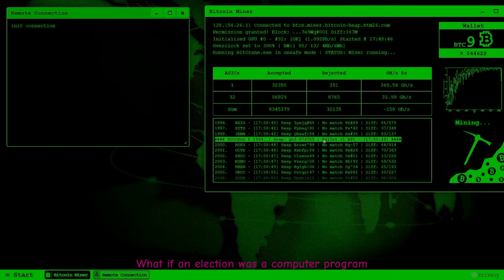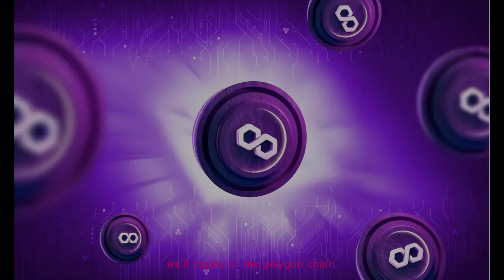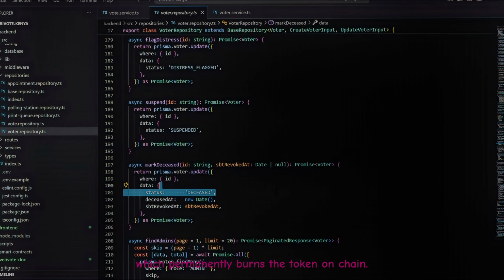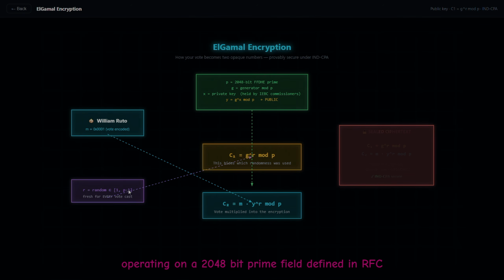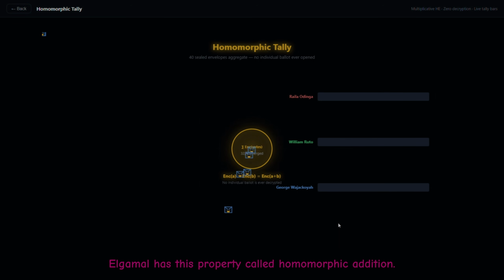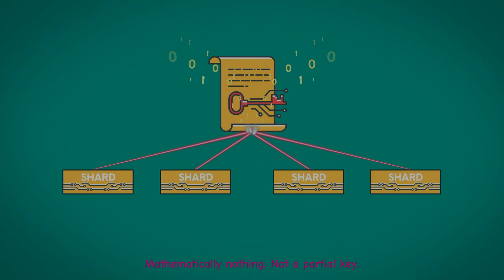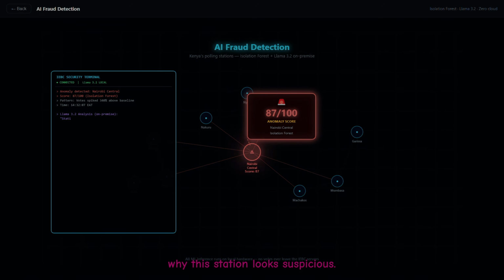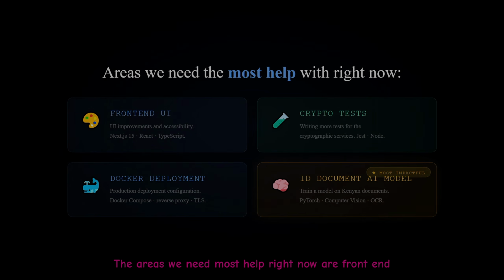Verivote Ke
VeriVote Kenya — An Open Source Electronic Voting System Built for Kenya
                                                                                                                                                                  Kenya has had disputed elections. The problem has never been a lack of laws or oversight — it has been that we trust people to count honestly. VeriVote Kenya
  removes that trust requirement entirely. The math enforces what laws alone cannot.

  This video walks through the full technical architecture of VeriVote Kenya — an open source, cryptographically verifiable e-voting system built from the
  ground up for the Kenyan elections.

  What this video covers:

  🔐 ElGamal Encryption — How each vote is encrypted so that no single person can ever read it, yet the total can still be counted.

  ➕ Homomorphic Tallying — How encrypted votes are added together without ever being decrypted, making it mathematically impossible to alter a tally
  undetected.

  🔑 Shamir's Secret Sharing — How the decryption key is split across multiple IEBC commissioners so that no single official can ever run the count alone.

  ⚖️  The Decryption Ceremony — The physical and cryptographic protocol that unlocks results only when a quorum of commissioners are present.

  🤖 AI Anomaly Detection — How an Isolation Forest machine learning model monitors every polling station in real time and flags statistical anomalies, with
  explanations generated by Llama 3.2 running locally — no data sent outside Kenya.

  🔓 Open Source under AGPL v3 — Every line of code is public. Any government or company that forks and deploys this system is legally required to publish their changes. No silent backdoors. No closed forks.

  📄 Read CONTRIBUTING.md to get started as a contributor.

  How you can help:

  If you are a developer — pick an open issue and submit a pull request. The areas with the most need right now are: frontend UI/accessibility, cryptographic
  service tests, Docker production deployment, and the ID document AI model.

  contributors.

  If you want to support financially — even a small contribution toward hosting, API costs, and GPU access keeps this project alive.

  M-Pesa Till Number: 3396662
  (Buy Goods & Services — Edwin Kirimi Kinuthia)

  Tech stack:
  Next.js 15 · Express · PostgreSQL · Prisma · Hardhat (Solidity) · Homomorphic Encryption · ElGamal · Shamir's Secret Sharing · Isolation Forest · Llama 3.2 ·
  Python FastAPI · AGPL v3

  Kenya deserves elections that cannot be stolen. Not because we trust the people counting — but because the math makes it impossible to cheat.

  See you in the pull requests.